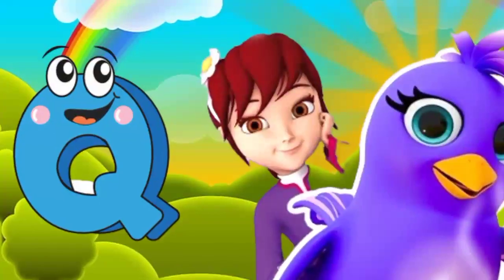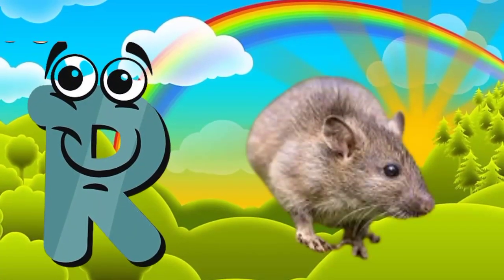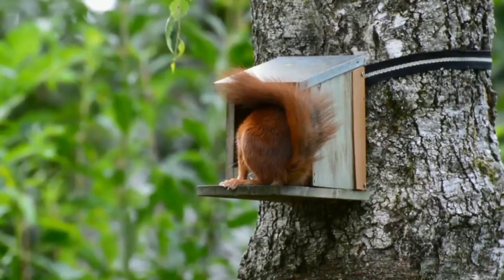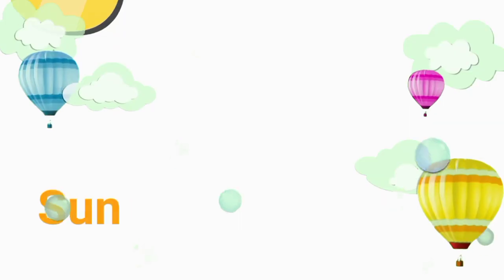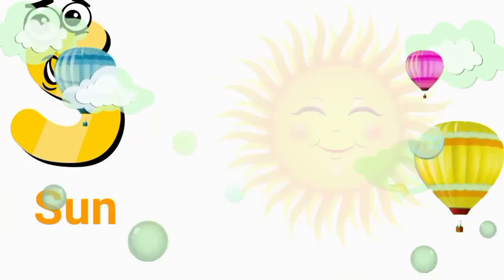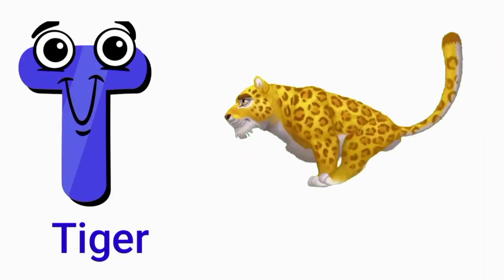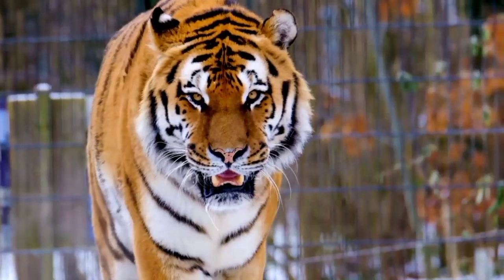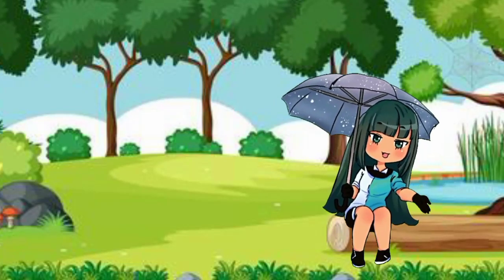A for apple | अ से अनार | abcd | phonics song